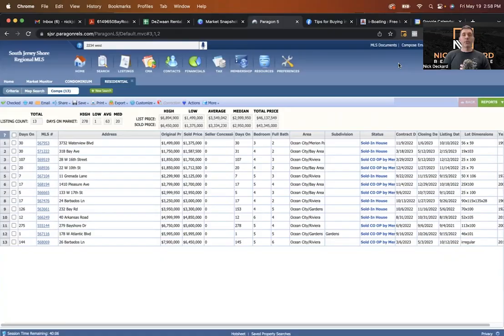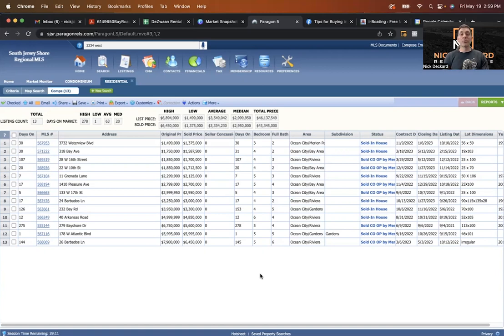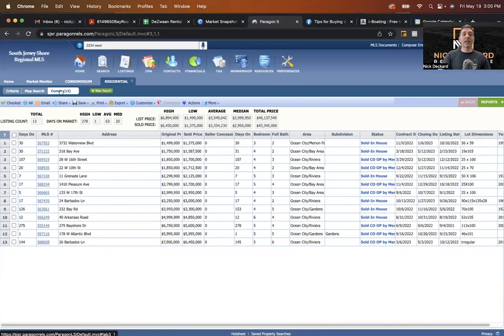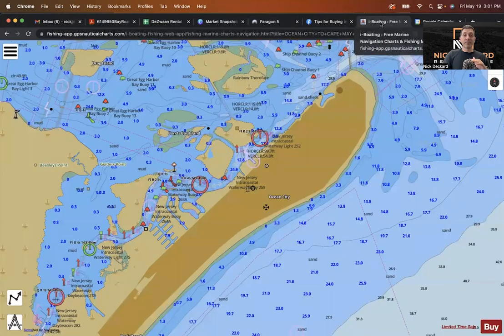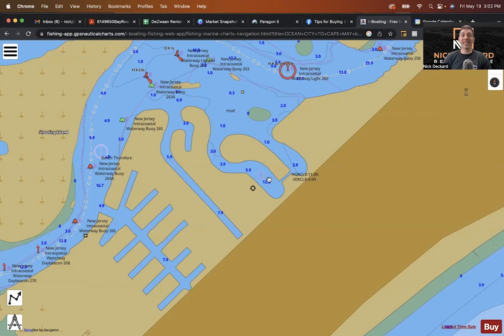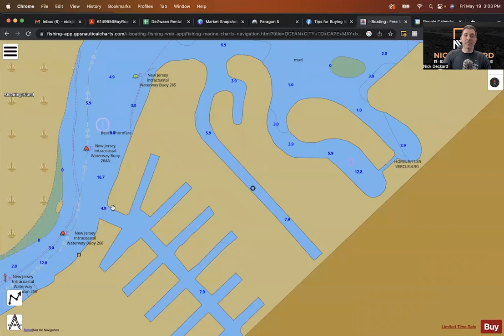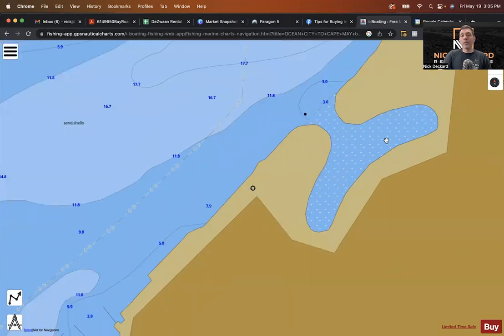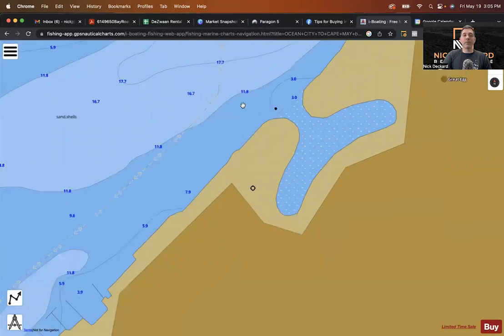Navigating the Bayfront Real Estate Market in Ocean City, NJ: A Buyer's Guide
Thinking about buying a home on the bay in Ocean City? In this video, I cover some of the most important tips for buying real estate on the bay and lagoons. From understanding the water depths to the difference between lagoon front and open bay, I've got you covered!

Nick Deckard is a top Ocean City real estate agent with eXp Realty that helps people sell their beach house for more money in less time, buy the perfect dream house, and invest in real estate.

We do not just sell real estate - we understand the unique needs of second home owners and investors in Ocean City. Our only priority is to help you achieve the goal that you’re dreaming of.

By always having our client's goals in mind, we are able to provide superior service and counseling, which ultimately allows our buyers to find the property that fits their needs for so many more reasons than just price or location. Scouring through all of the homes for sale in Ocean City can be stressful - we make it easy!

Being born and raised in Ocean City has allowed us to create a wide network and develop deep relationships with homeowners and businesses alike. This makes us the go-to resource for all things Ocean City!